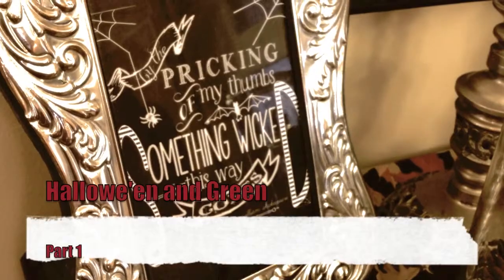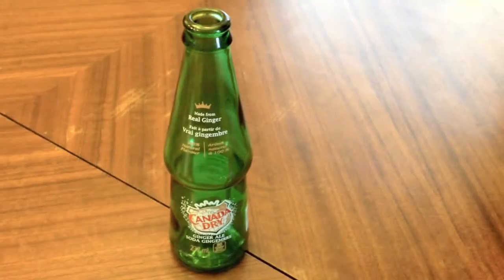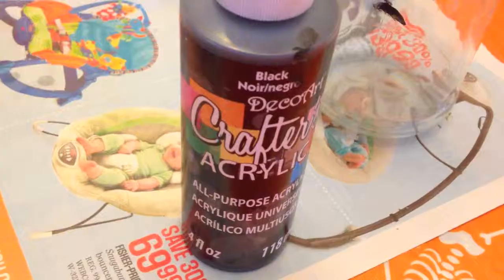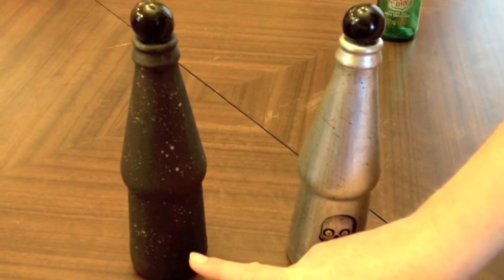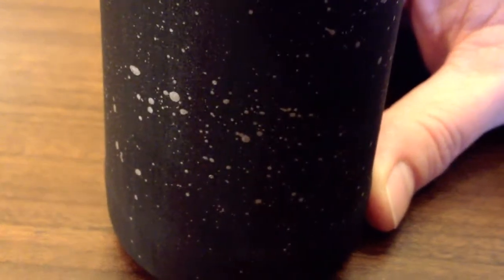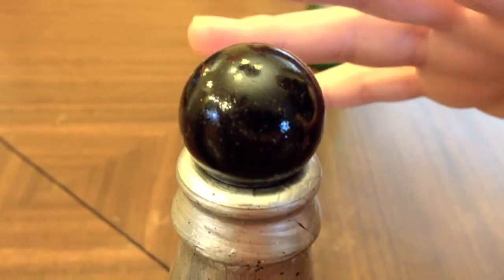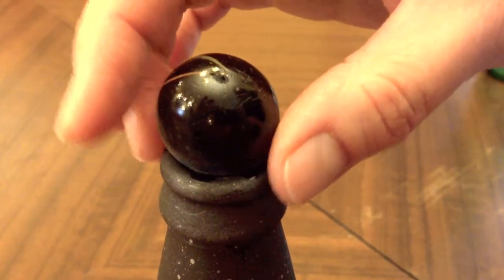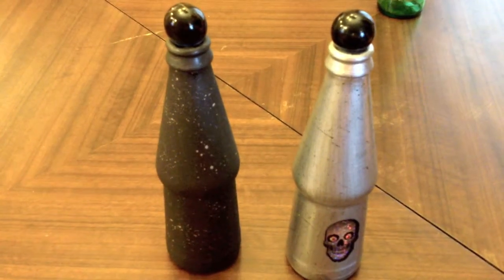Episode 2 - Cheap and SCREAM 1 - Apothecary Bottles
Special guest cat: Lucky

This will be one of a series of videos of Hallowe'en crafts.